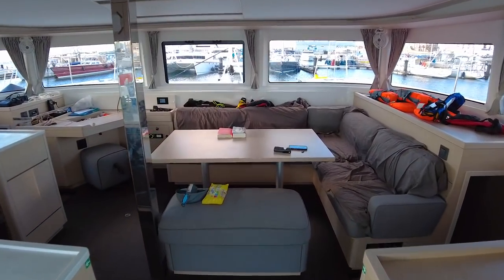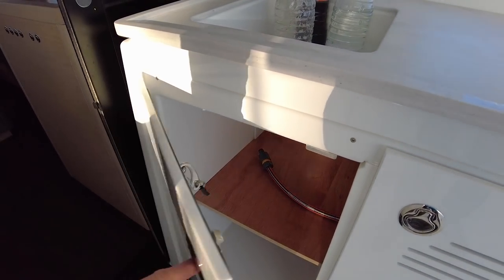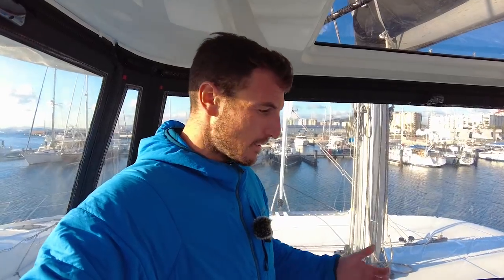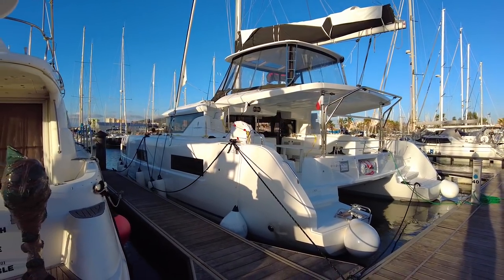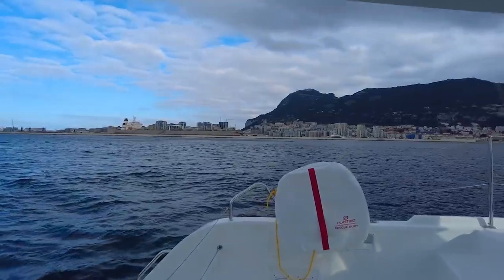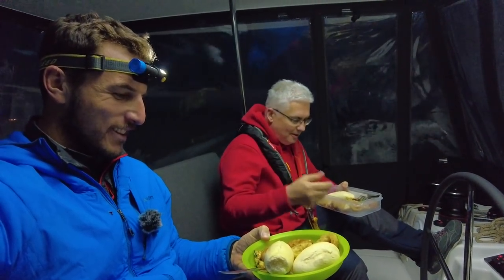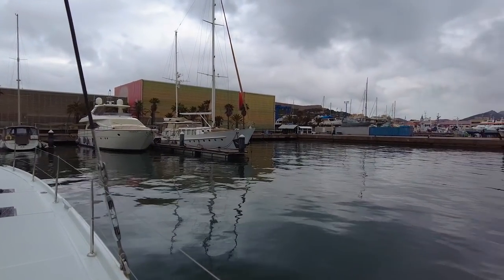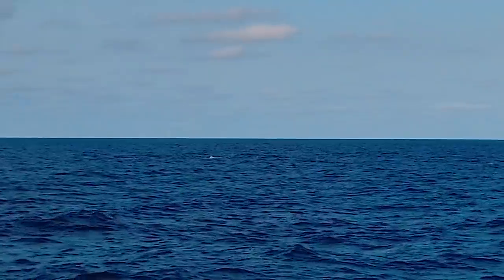Lagoon 46 Catamaran, Sailing 2600nm, Ep3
Sailing Lagoon 46 catamaran from France to Croatia. 30 days and 2600 Nm. Crossing Bay of Biscay to Gibraltar and than crossing Mediterranean sea to Croatia. How to sail and living aboard sailing catamaran.

My EQUIPMENT:
My Camera
My Microphone
My PLB beacon
My Headsets
My Headlamp
My Sleeping Mattress